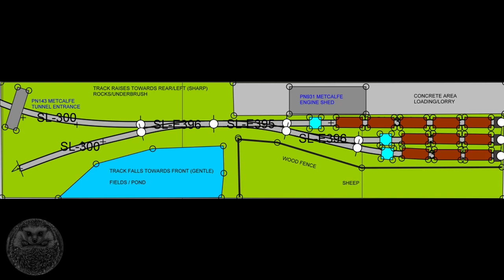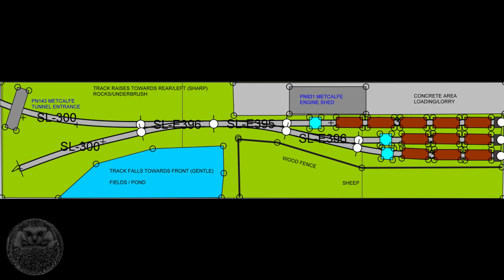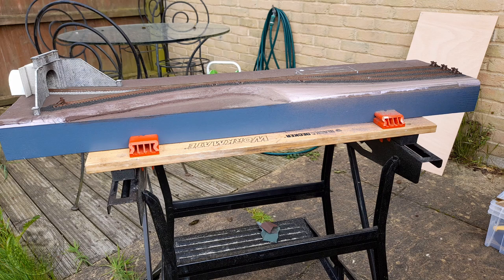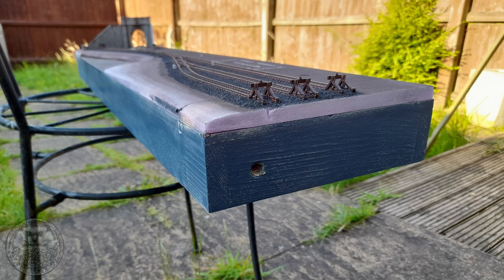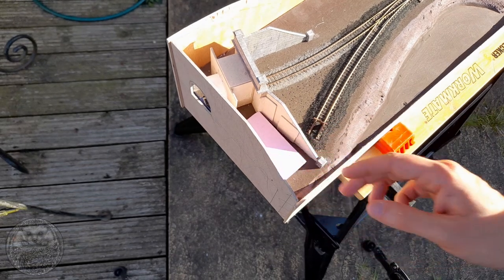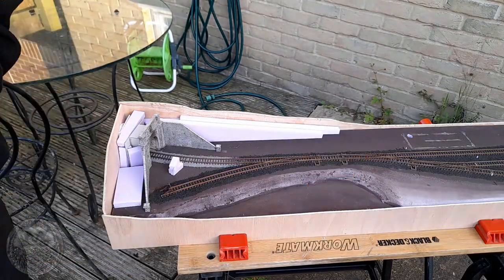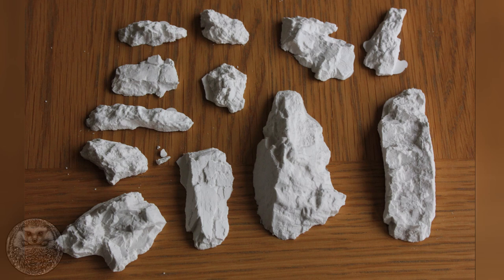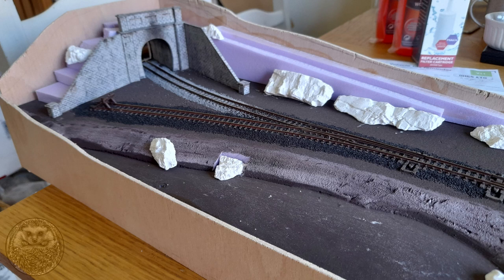N Gauge Model Railway Layout Build EP04: Rocks and Landform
This time round we continue the scenic work with some hydrocal rocks, and sculptamould modelling compound.